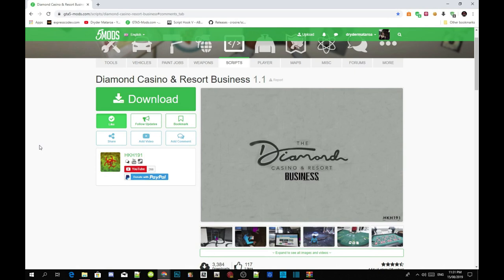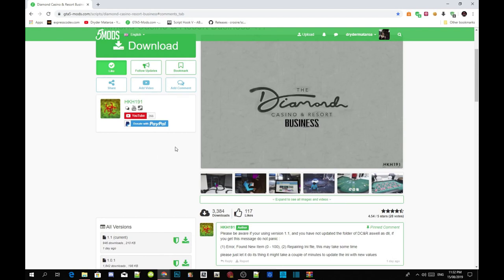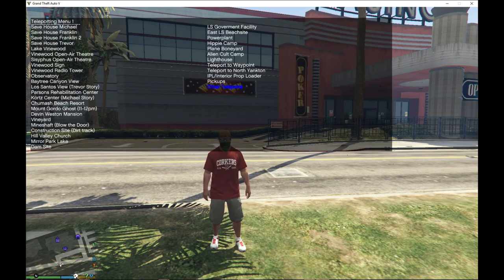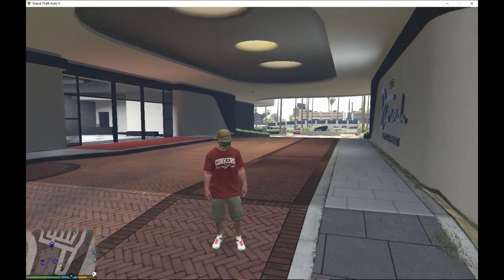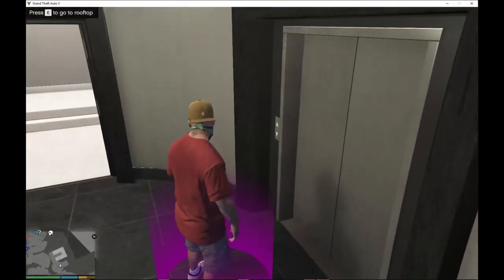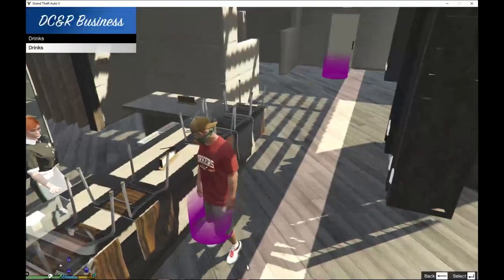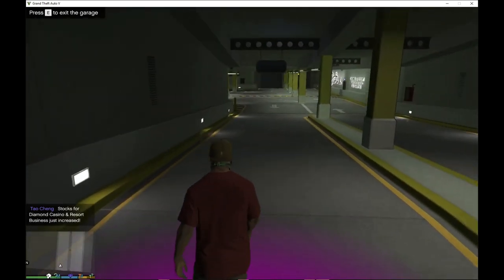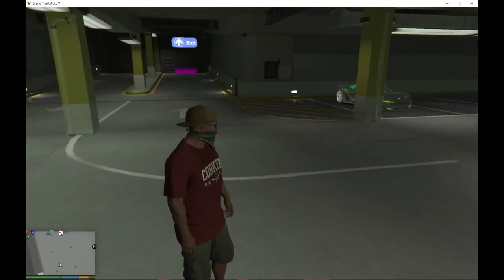PC Modding Tutorials: (New Features & Update) How To Install Diamond Casino & Resort Mod #156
►  Info:

Author Comment
And a special thanks to Sjaak327 for helping me get the penthouse interior to work
This mod will allow you to use the Casino like in the new Online update : The Diamond Casino & Resort, Play Roulette, Poker, or Blackjack, purchase a penthouse, or use the 38 car garage.

Video Editors:

Producer: Dryder Mataroa
Product Manager: Dryder Mataroa
Graphics/Design: Imovie, ShotCut
Video Creators:

Special Thanks To:

Social Media/Info

✔ Verified Account